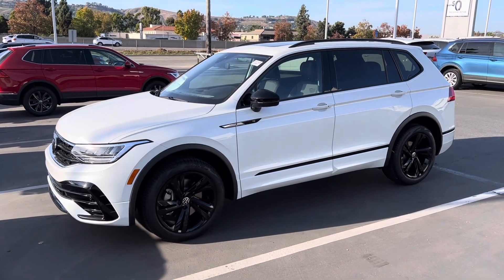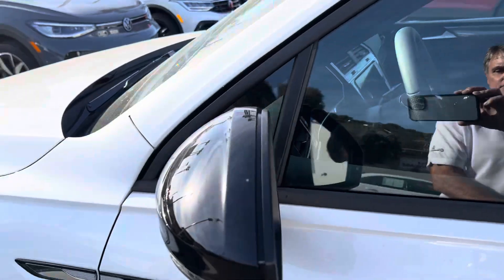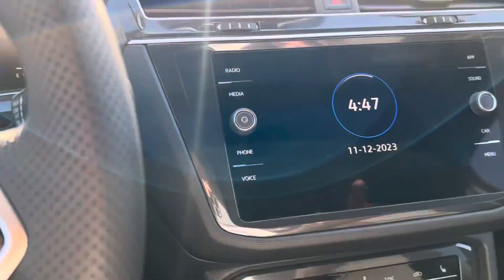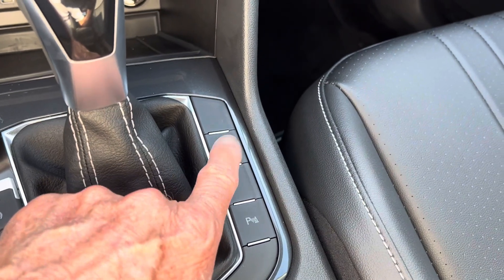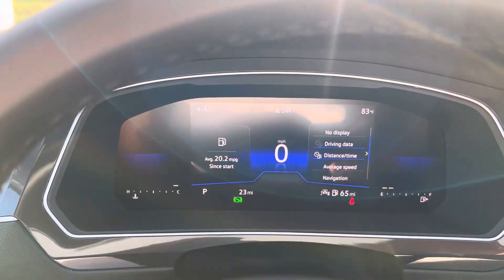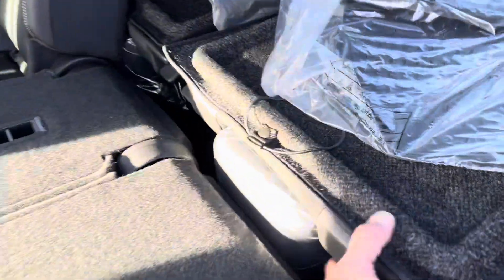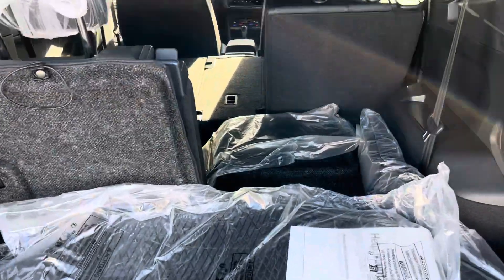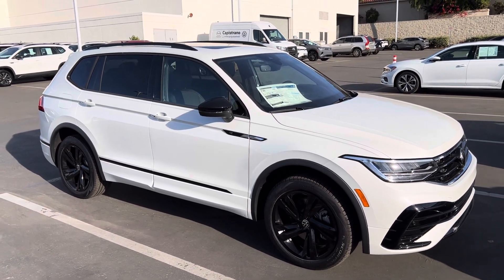November 12, 2023